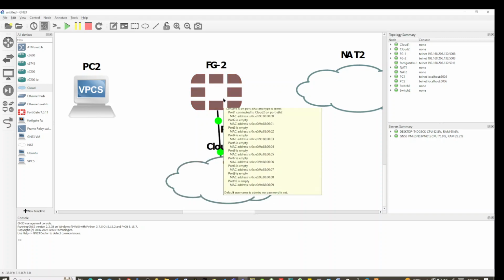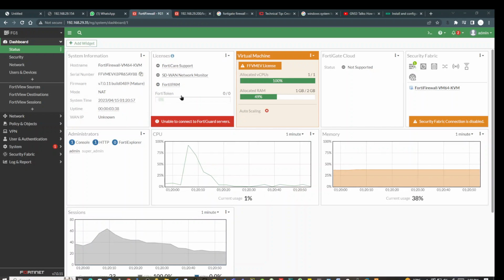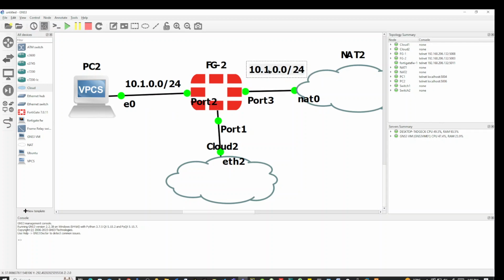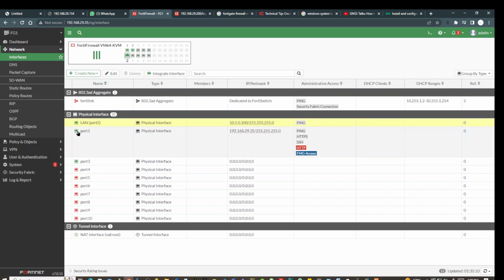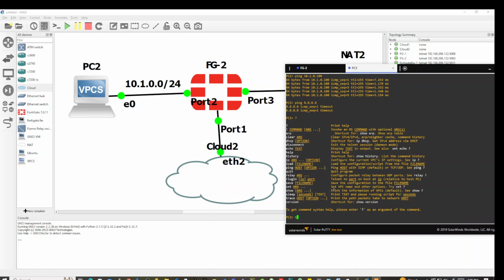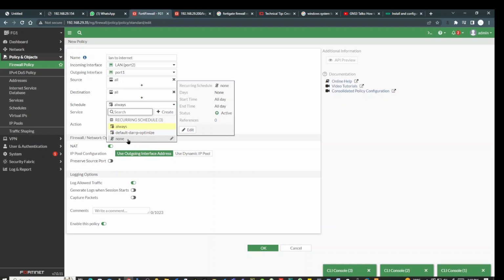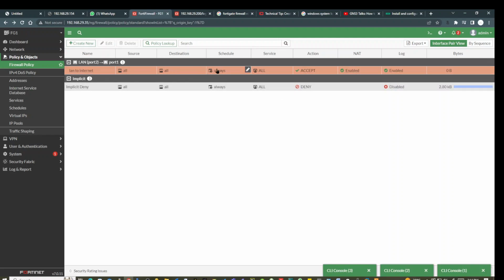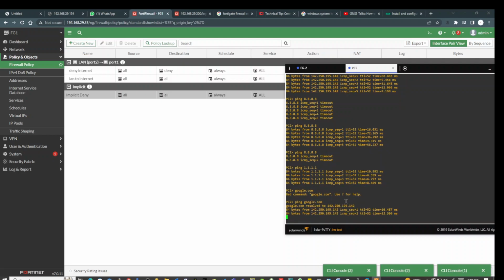basic firewall interface,routing , policy configuration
FortiGate FIREWALL CONFIGURATION